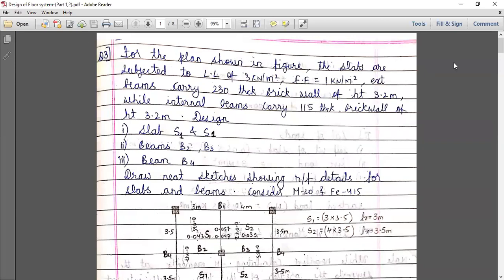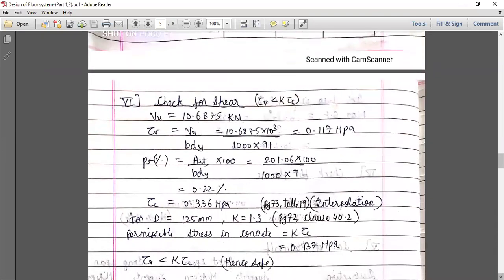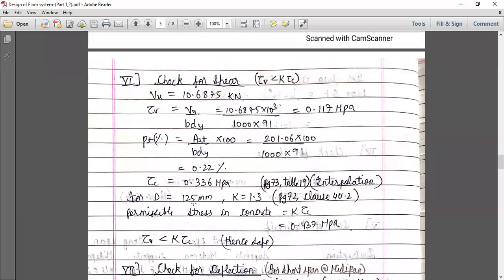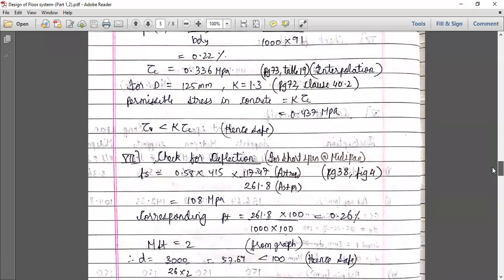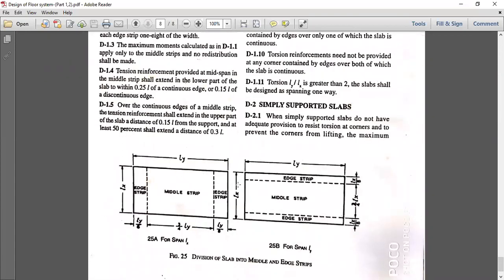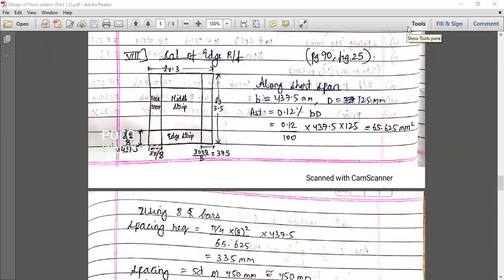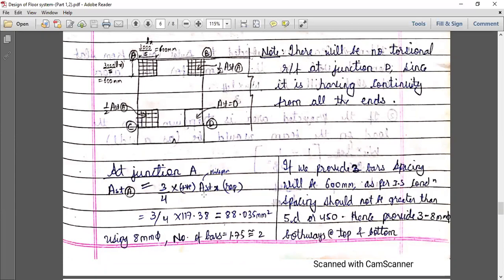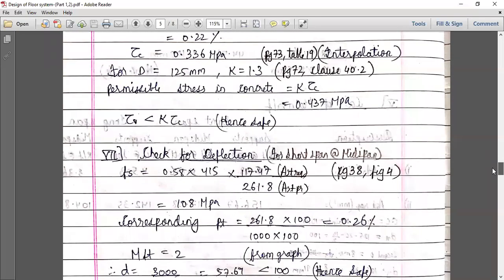DDRCS Lec 17 | Floor System Design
Design of Slab